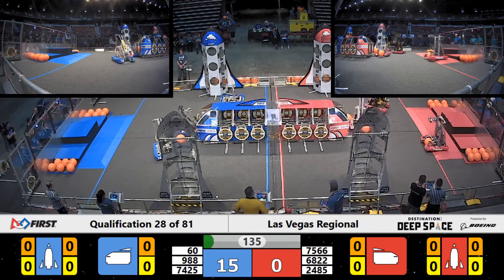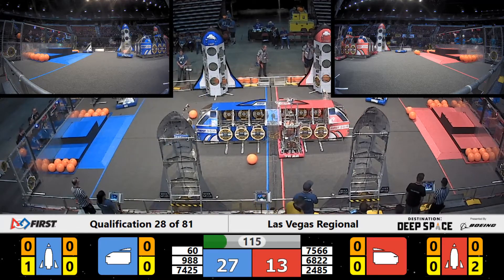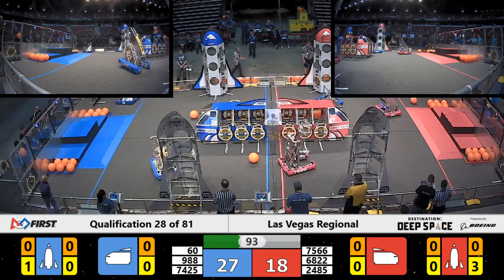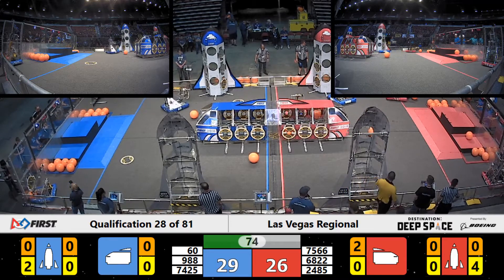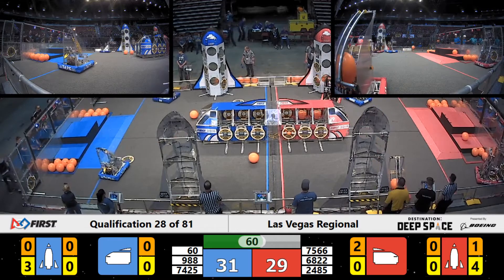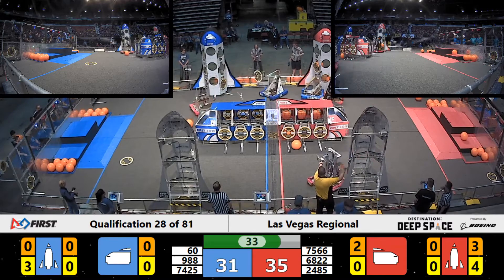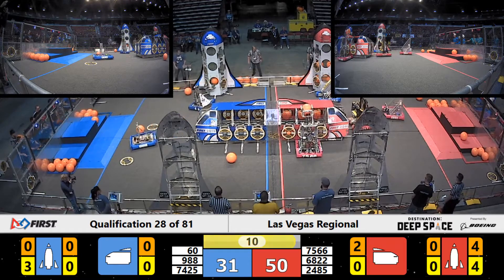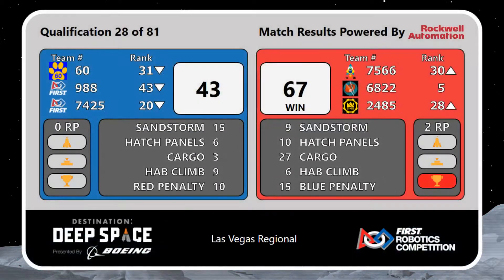Qualification 28 - 2019 Las Vegas Regional